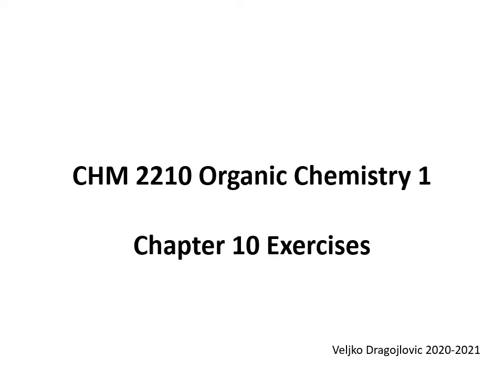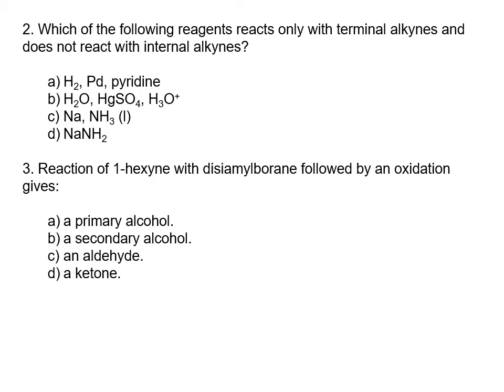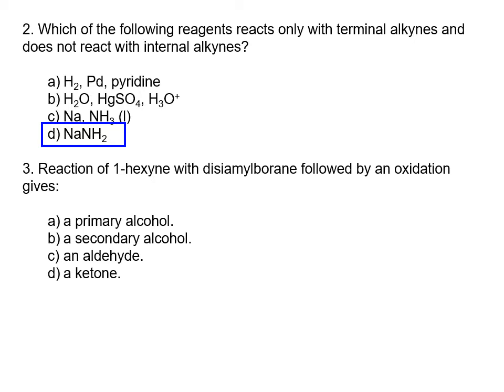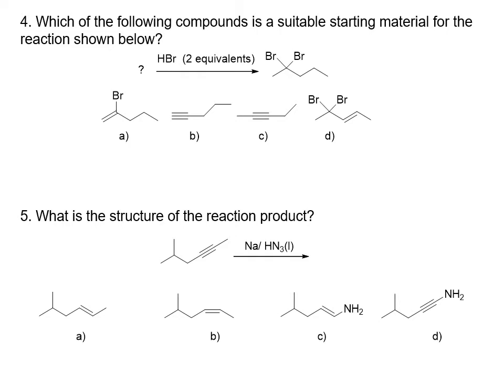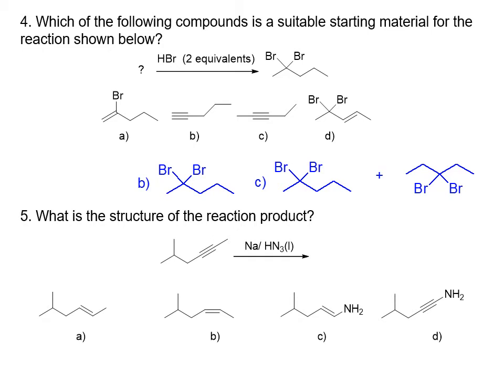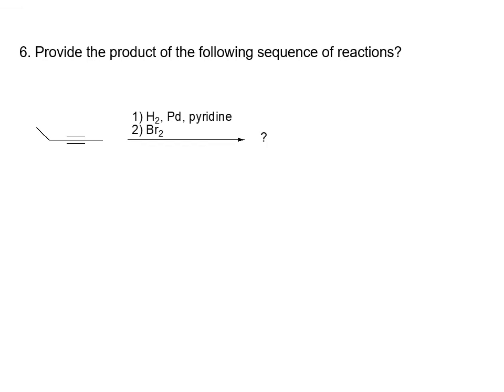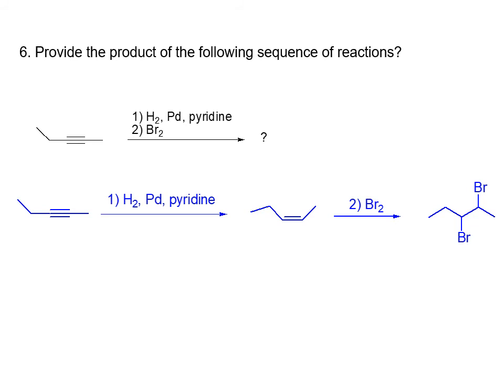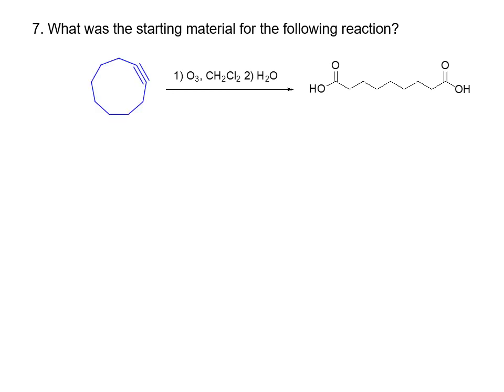Chapter 10 Exercises